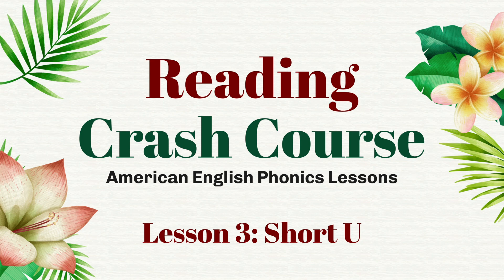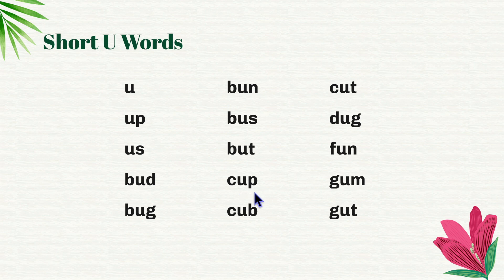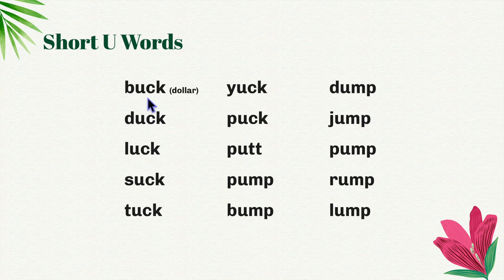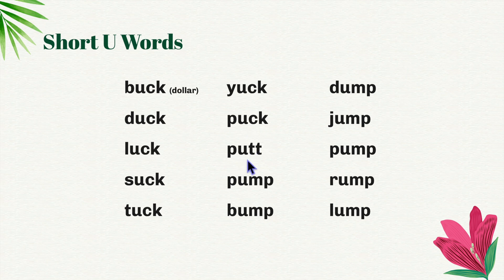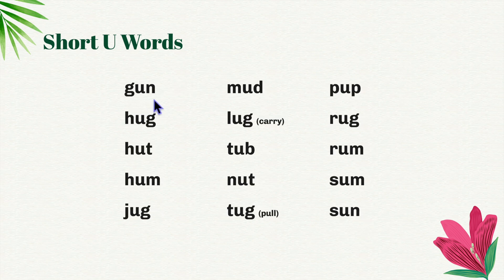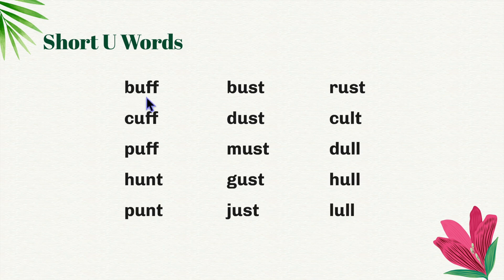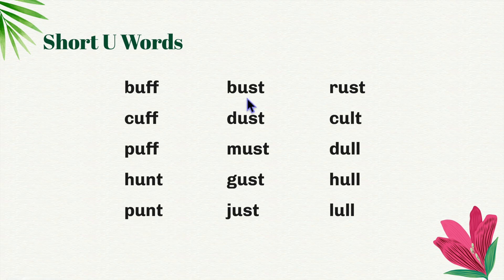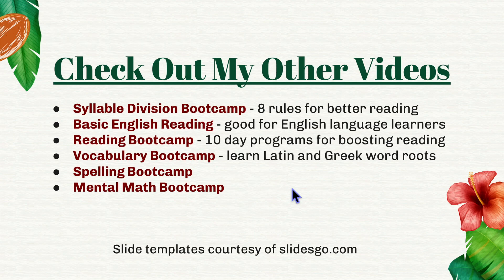Reading Crash Course-Lesson 3- Short U Sound#americanenglish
Learn to read with an American accent in this Reading Crash Course! Improve your English phonics sound and reading skills by learning the sound of short U. In this lesson, we will practice reading English with correct pronunciation, focusing on the sounds of letters and words. Our English reading practice is designed for kindergarten and grade 1 students, as well as anyone looking to learn English or improve their American accent. By the end of this lesson, you will be able to practice reading English with confidence and accuracy, mastering phonics sounds and letters. Start your English learning journey today!

These Reading Crash Course videos help students and English language learners review the most important phonics rules for reading American English. The most commonly used English words are emphasized.

American English reading course for beginners
美國英文閱讀課程，適合初學者
美式英語初學者閱讀課程
American English na kurso sa pagbabasa para sa mga nagsisimula
Cours de lecture en anglais américain pour débutants
קורס קריאה באנגלית אמריקאית למתחילים
शुरुआती लोगों के लिए अमेरिकी अंग्रेजी पढ़ने का कोर्स
Kursus membaca bahasa Inggris Amerika untuk pemula
Corso di lettura in inglese americano per principianti
初心者向けアメリカ英語読解コース
초보자를 위한 미국 영어 독해 코스
Kursus membaca Bahasa Inggeris Amerika untuk pemula
စတင်လေ့လာသူများအတွက် အမေရိကန်အင်္ဂလိပ်စာဖတ်ခြင်းသင်တန်း
शुरुआतीहरूको लागि अमेरिकी अंग्रेजी पढ्ने पाठ्यक्रम
ஆரம்பநிலைக்கான அமெரிக்க ஆங்கில வாசிப்பு பாடநெறி
د پیل کونکو لپاره د امریکایی انګلیسي لوستلو کورس
دوره ریدینگ انگلیسی آمریکایی برای مبتدیان
Курс чтения на американском английском для начинающих
Curso de lectura en inglés americano para principiantes
หลักสูตรการอ่านภาษาอังกฤษแบบอเมริกันสำหรับผู้เริ่มต้น
Yeni başlayanlar için Amerikan İngilizcesi okuma kursu
ابتدائیوں کے لیے امریکی انگریزی پڑھنے کا کورس
Khóa học đọc tiếng Anh Mỹ cho người mới bắt đầu